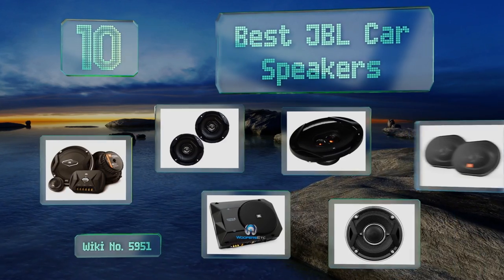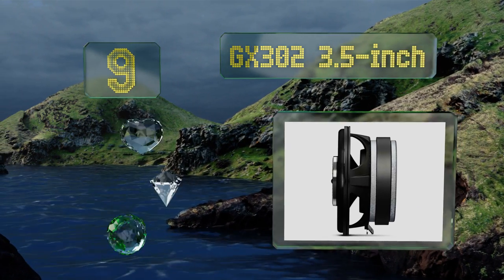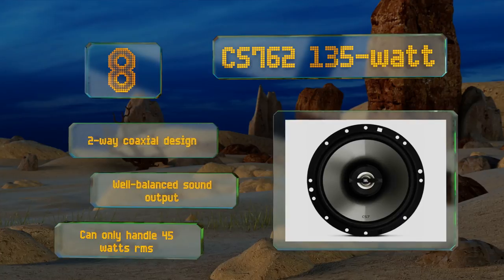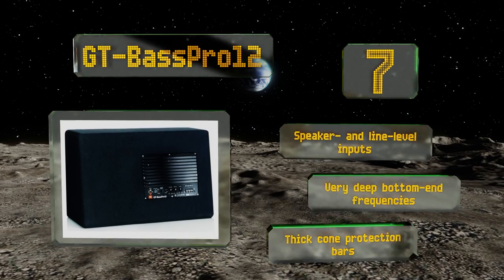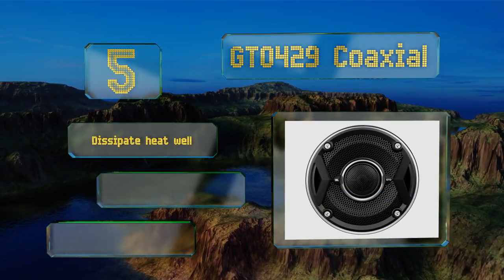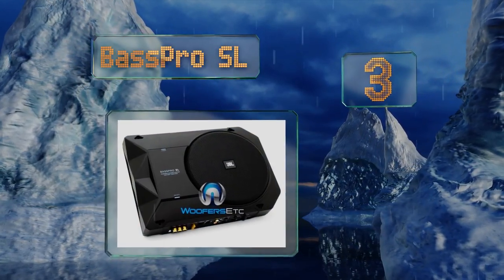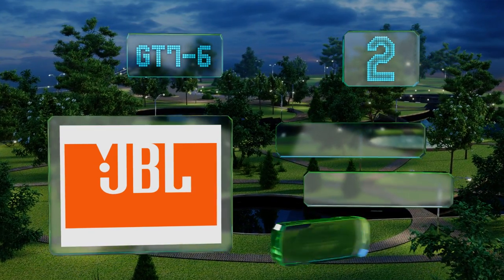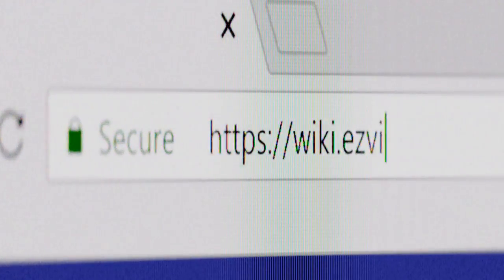10 Best JBL Car Speakers 2018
Our complete review, including our selection for the year's best jbl car speaker, is exclusively available on Ezvid Wiki.

Jbl car speakers included in this wiki include the gt-basspro12, gto429 coaxial, cs762 135-watt, basspro sl, gt7-6, stage 9603, gx302 3.5-inch, gto 609c, club 6520, and gx963 3-way.